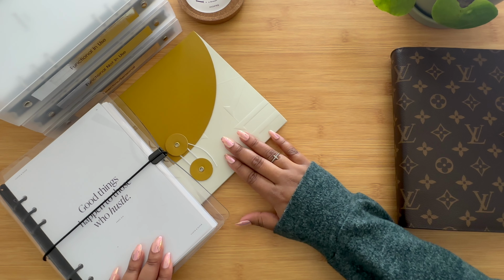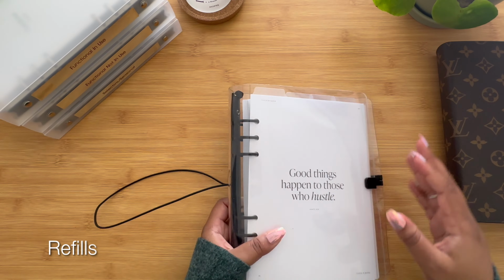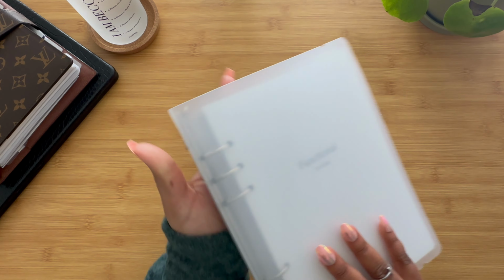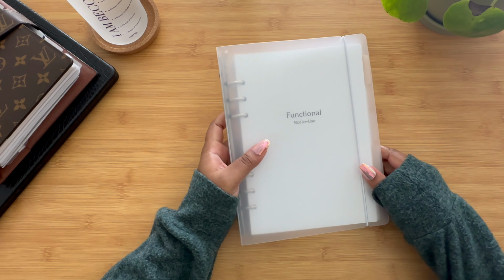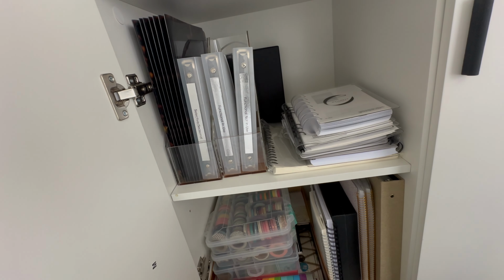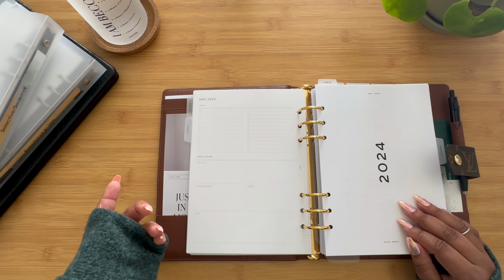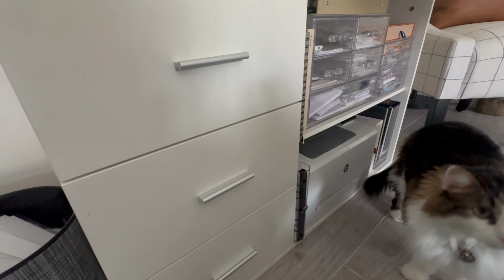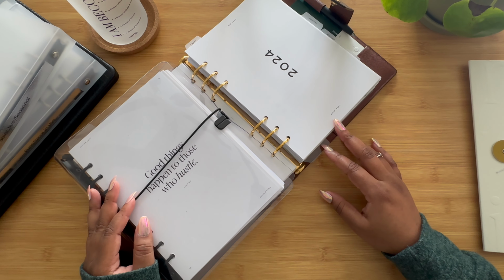My Insert Storage System | The Planner Aisle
Check out a few of the ways I store my inserts to help keep them all organized! Shoutout to Felicia @fefeasp2697 for suggesting this video!

Products used:

Clear binders
Label Maker